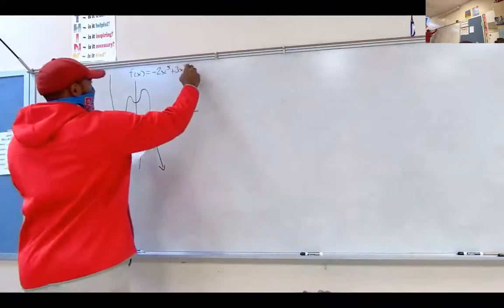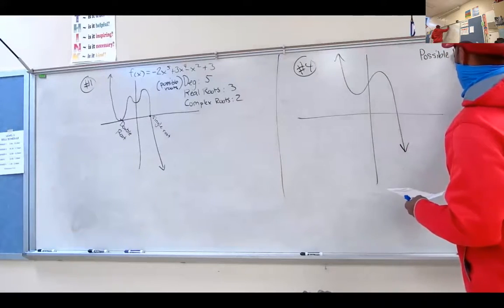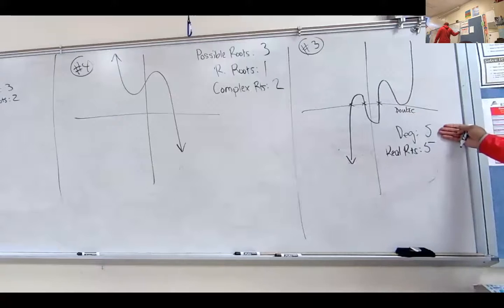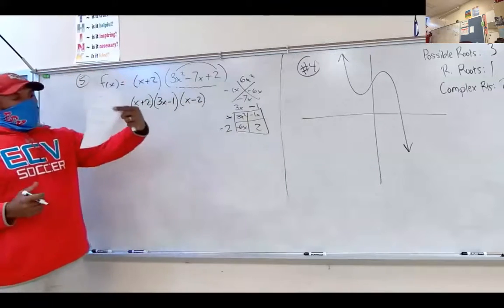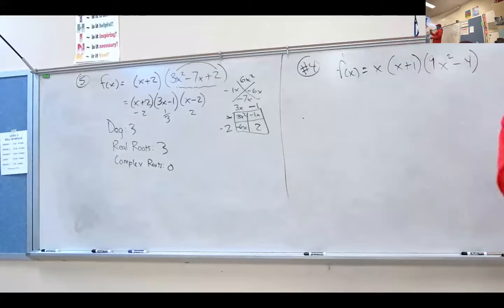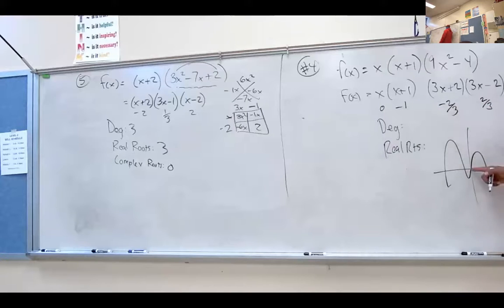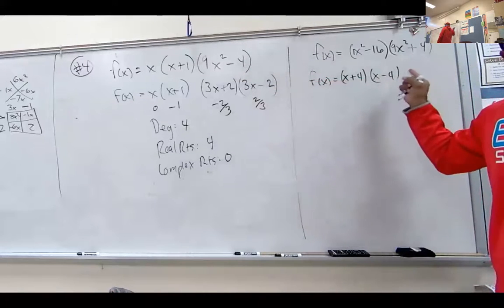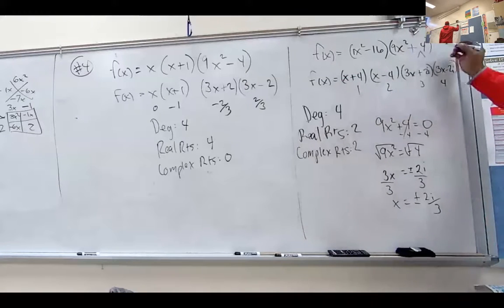IM-3 Period 2 Zoom 4/14: (8.2.2) Real and Complex Roots